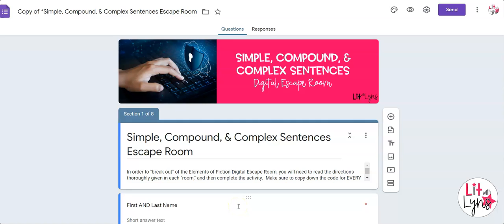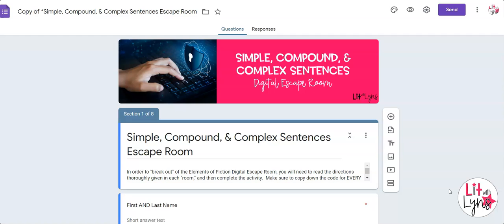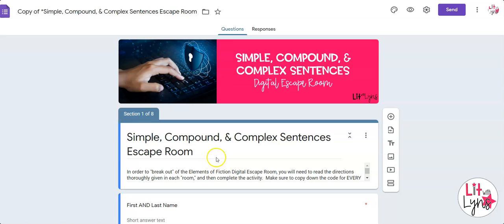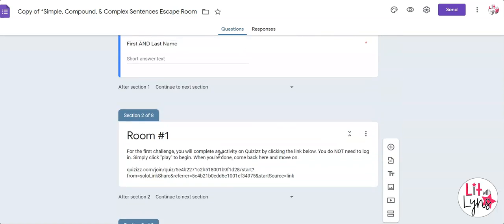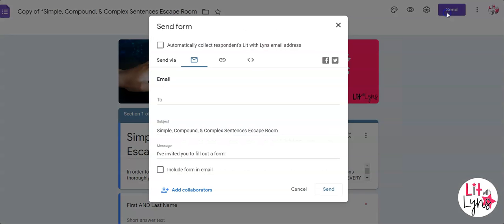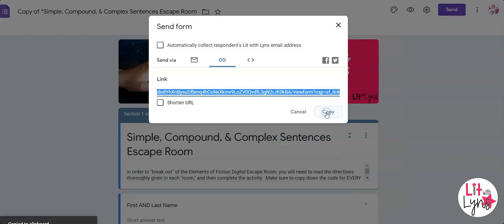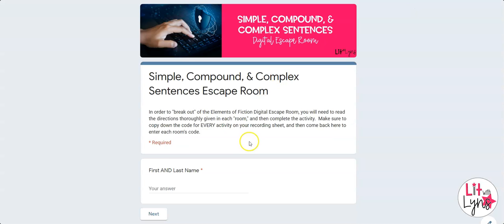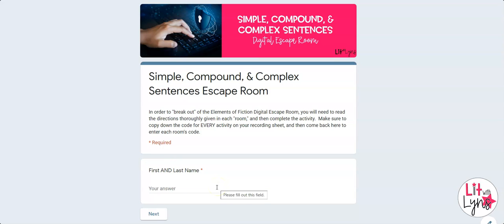How to Share Digital Escape Rooms with Students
This explains how to share digital escape rooms made on Google Forms with students.